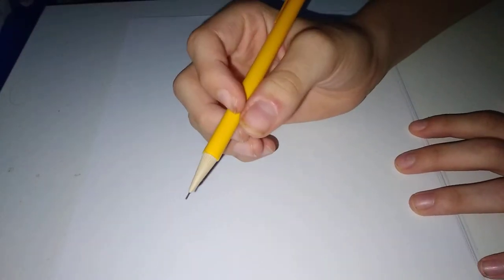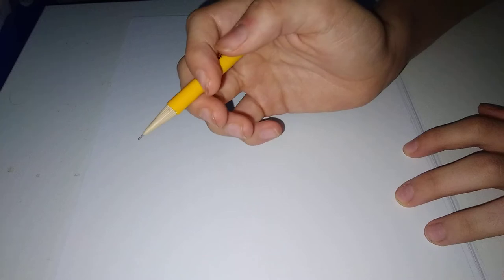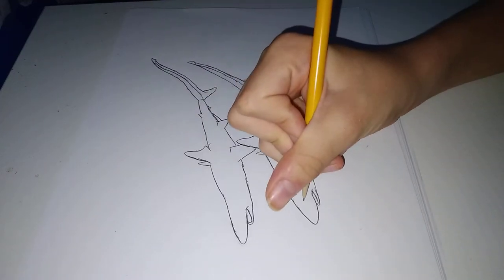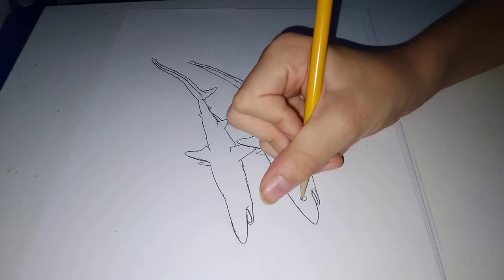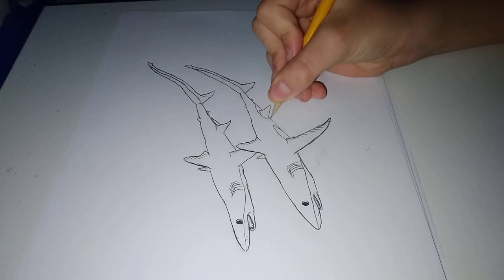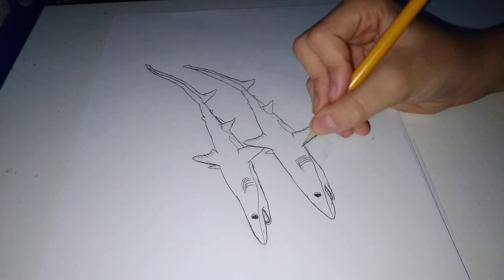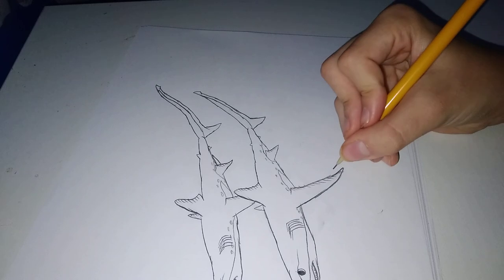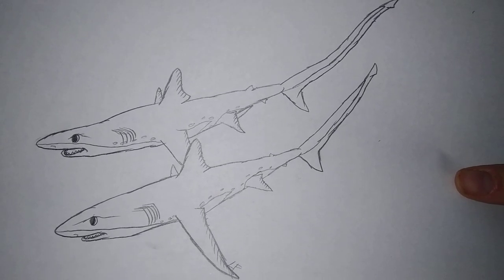How To Draw a Common Thresher Shark